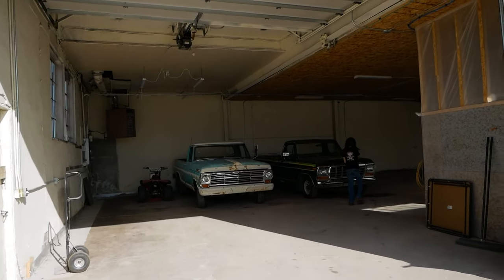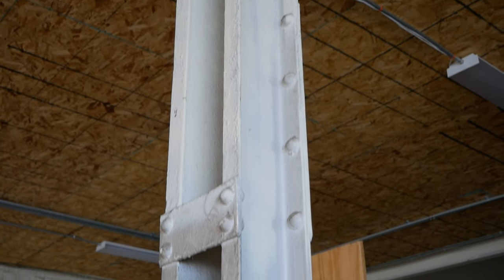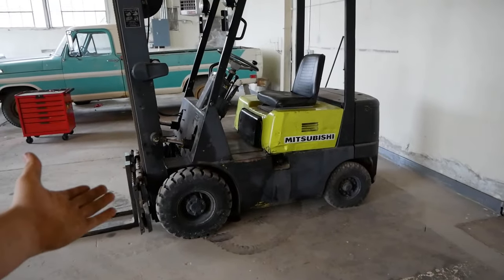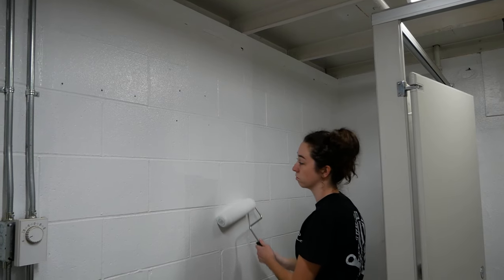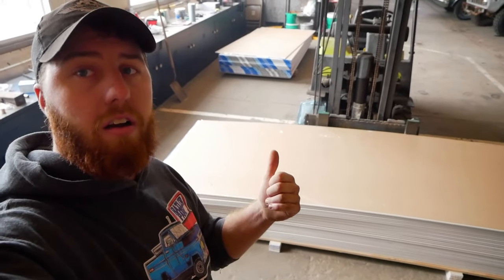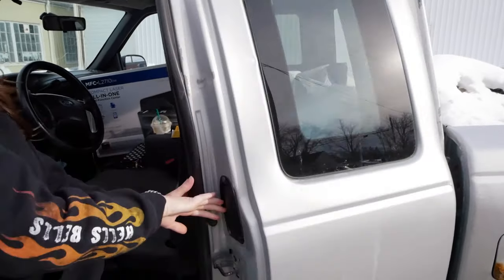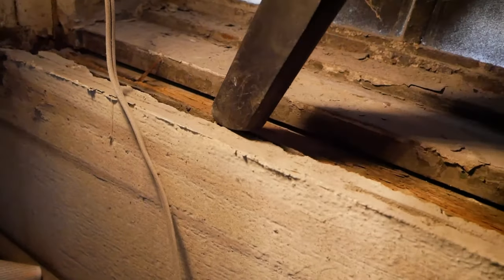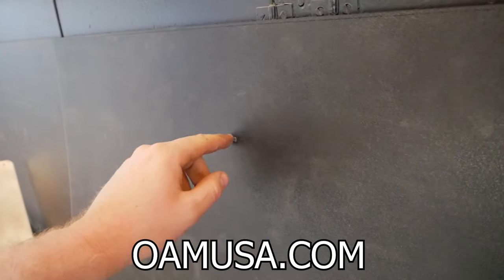Can We Revive a BUILDING!? Remodeling a Neglected 1920's Dealership!! -- Part 1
Help Support Mook's nonprofit!

Today we start remodeling the Junkyard Digs Headquarters!

MERCH! JUNKYARDDIGS.COM